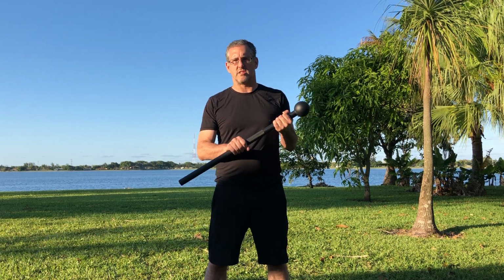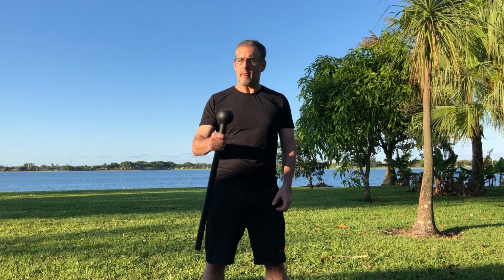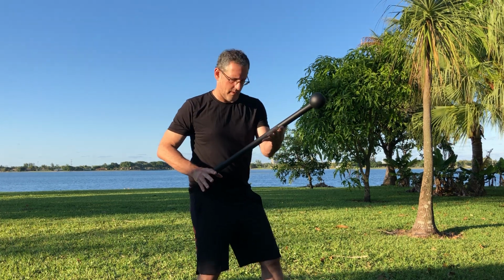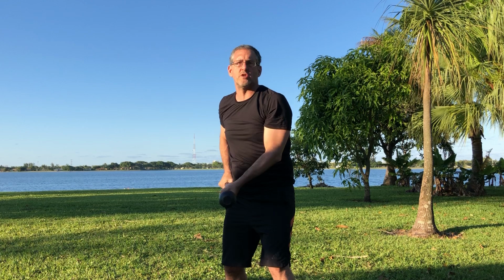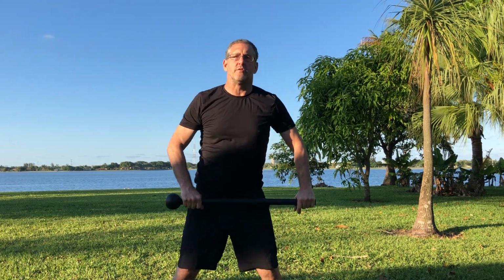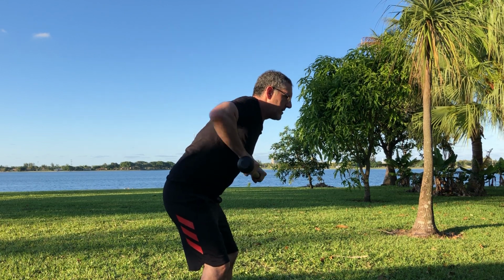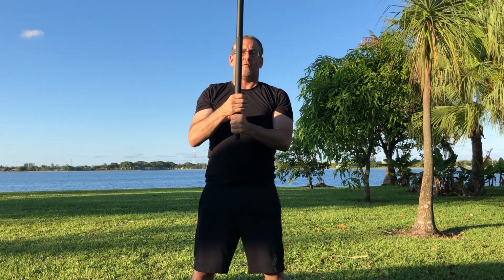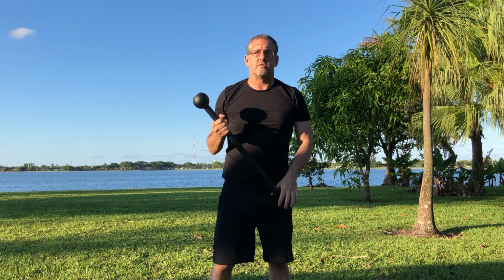Intro to Steel Mace Exercises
A steel mace is a useful tool for improving stamina, strength, and mobility at any fitness level.  Although it is a simple tool, it takes practice to be proficient with the movements.  This introduction video demonstrates several of the most common movements that you can perform with your steel mace.  I recommend starting with a wooden dowel or any other long stick (broom handle?) to practice the initial movements.  When comfortable you may want to start with a 5 lb mace and gradually increase to heavier weighted maces as needed.
If you are a patient, do not hesitate to ask to try a mace in the office.
Please see other sites (Onnit.com) for complete details on exercises with a mace.
Quartell Chiropractic in Palm Beach Gardens, FL presents basic and advanced exercises for home use.
This video is short, but packed with information. We encourage you to watch it several times while doing the exercise. This repetition helps to improve your benefits.